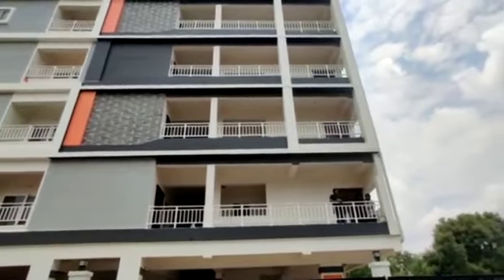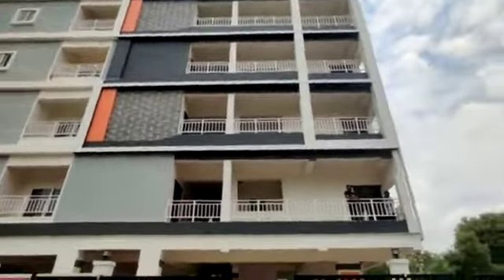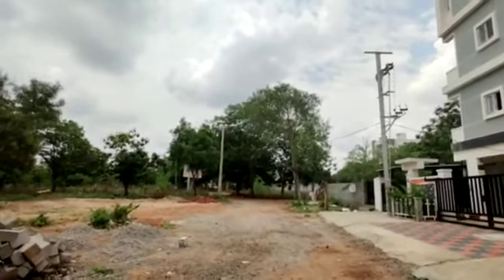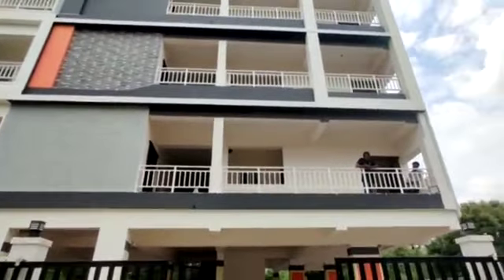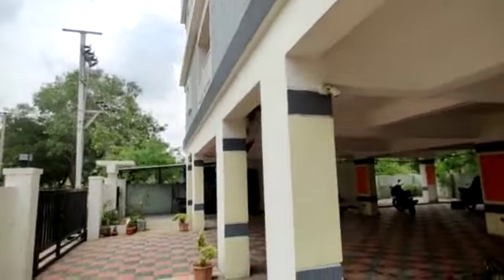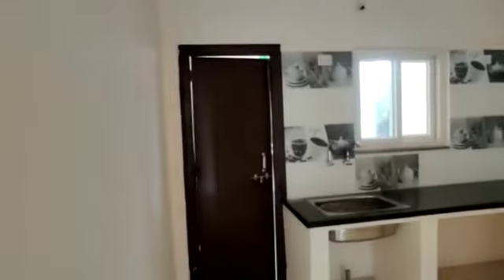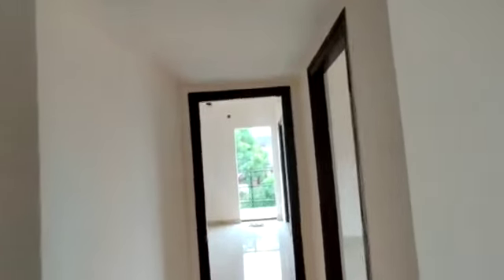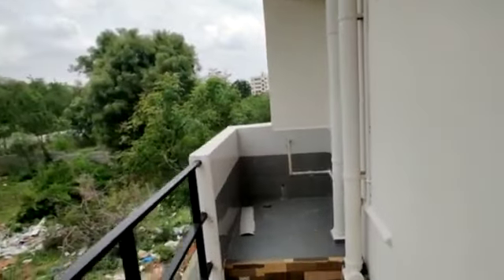Best 2BHk Flats For Sale In Kondapur Hyderabad | Gated Community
Real estate sector in Pune has escalated by leaps and bounds in less than a decade. The cultural capital of Maharashtra has been growing significantly with the advent of IT sector, globalization and industrialization. Every year new buyers ingress the market seeking for property investments thus creating an evident demand, on the other hand developers come up with new and cutting-edge technology projects year after year to cater the supply thereby continuing the cycle. New property buyers are not only the natives but also the nonresidents who’ve been looking for investing in a potential location. While this may seem a big opportunity for the investors, it has also been a major challenge for them with an ever-growing swarm of scamsters. MG Global is an initiative to educate the buyer in every possible aspect. We at MG Global, have been constantly thriving to empower and acquaint the buyer to make a sound decision while investing in property by understanding their individual needs, purpose, emotions, feelings and risks behind getting a safe and secure investment. We understand that buying one’s dream home involves a lot of framework which varies with individual and personal liberty. Our sole aim is to guide you with a complete 360-degree analysis and unbiased review of the property, location, timely work completion, budget and legalities at your door step, virtually. Our digital platform provides you with the other side of the coin as well which may not be known to you as an end user. This will not just benefit the buyer with secure investments, cost savings but also ensure that the buyer is informed enough about the present scenario to make a right call. The decision for buying/ investing lies solely with the buyer, MG Global abstains from promotion. Our only intention is to educate, guide, and consult you with your problems. We’ve been fortunate enough from our genuine and happy customers for bestowing their love and support throughout our journey. We are more than happy and content to serve and help you resolve your issues. MG Global makes sure that each of our client’s/customer’s query and request has been resolved be it through our active video portal, other social media handles or through our in-person consultation services. Our dynamic and proficient team of professionals helps you with Investment management/portfolio (property) management/capital management/financial advisory/client strategy and consulting. For further assistance MG Global also has an active and efficient ground support team which deals with preliminary and detailed survey for every location and provide you the ground reality and helping you with an end-to-end support. Be it from pre-booking to post-possession, be it pre-construction to post-occupancy, MG Global is here to help you. Think Real Estate, Think MG Global!